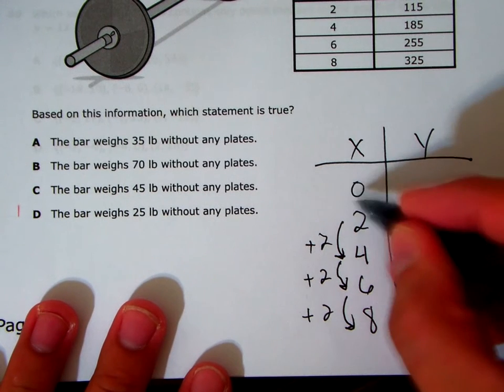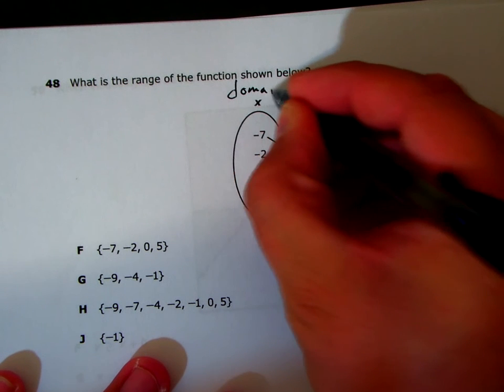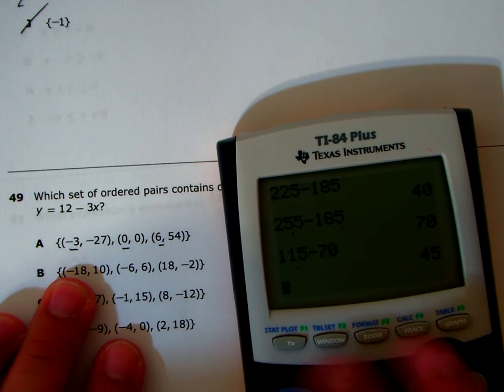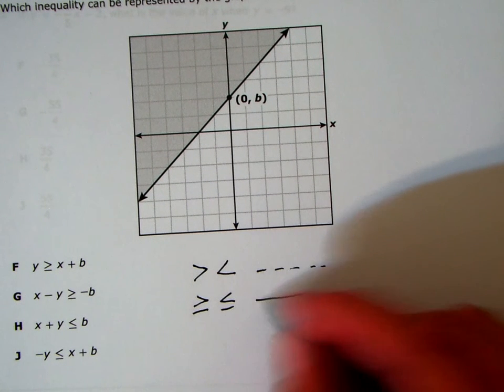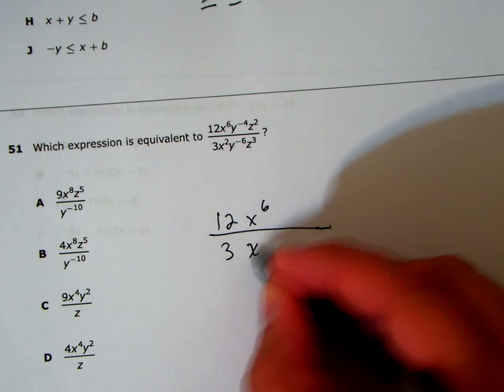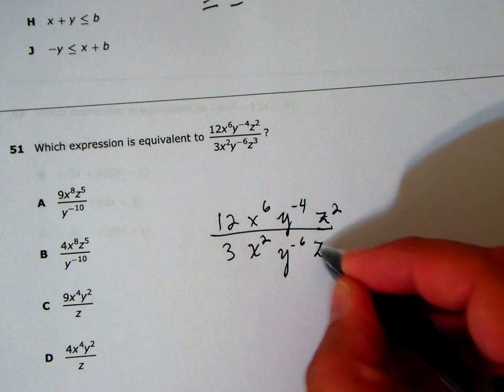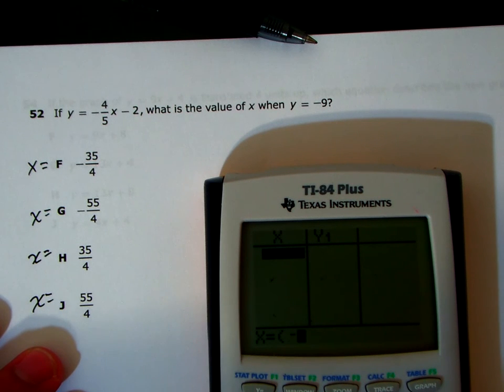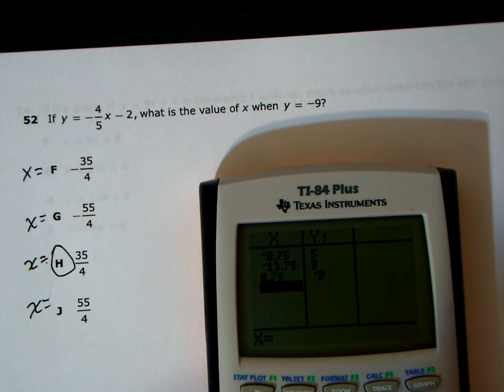EOC Algebra Staar Prep 10